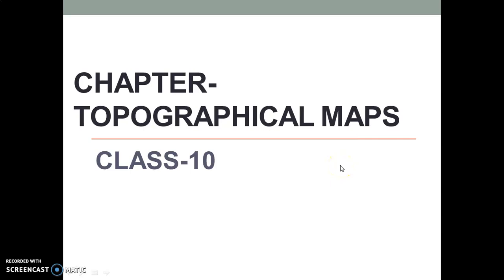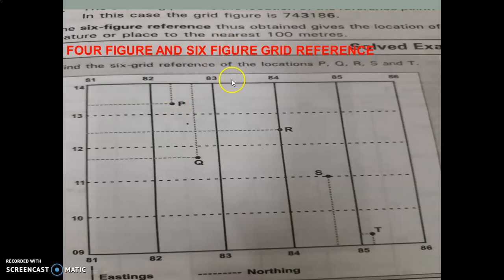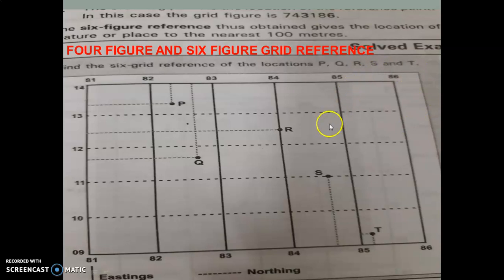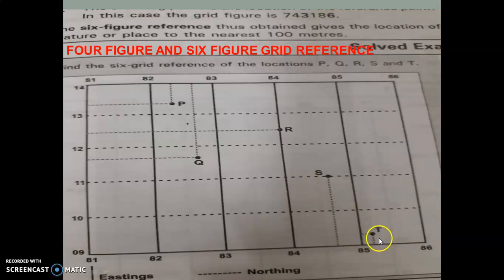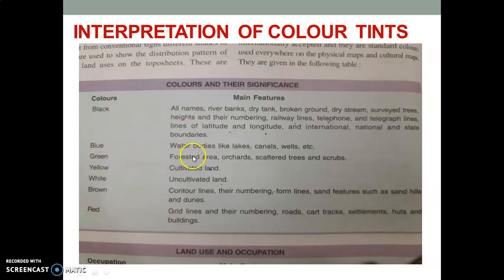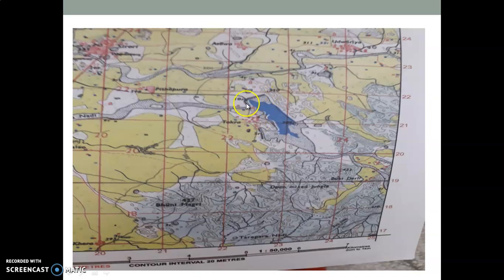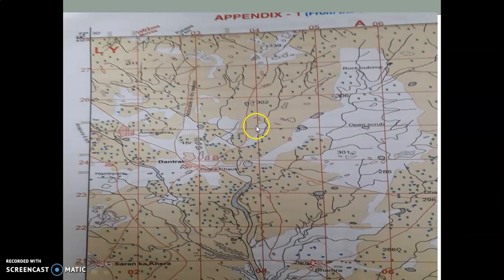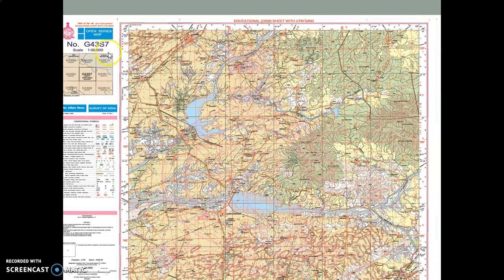TOPOGRAPHICAL MAP PART 4